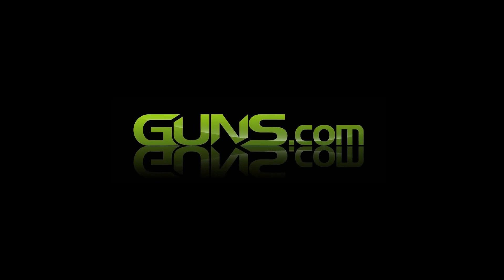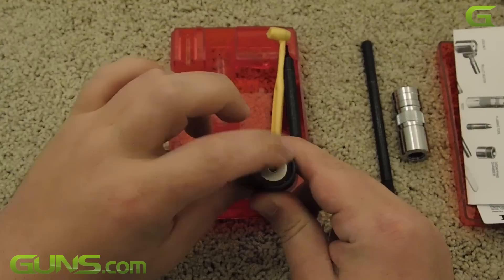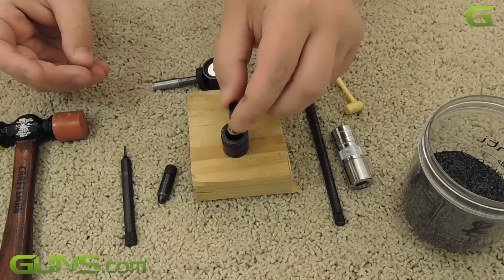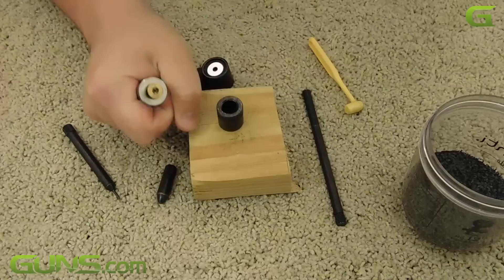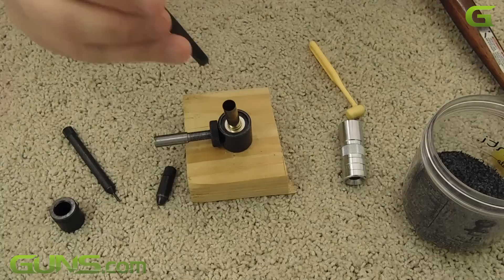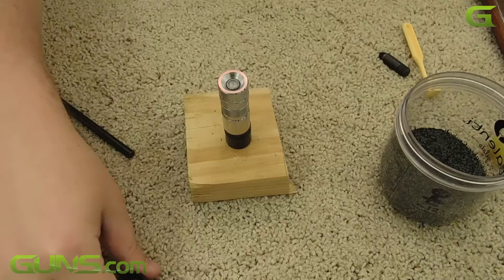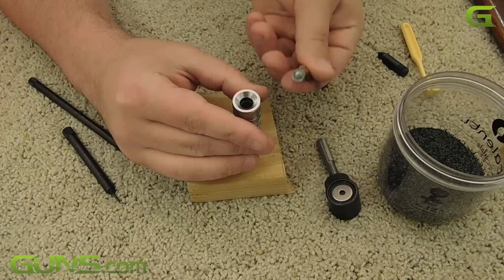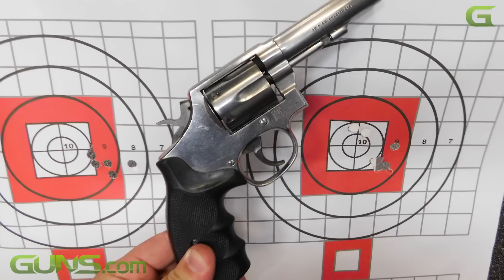The Lee Loader - Reloading on a bare-bones budget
Check out our full review for the Lee loader on Guns.com